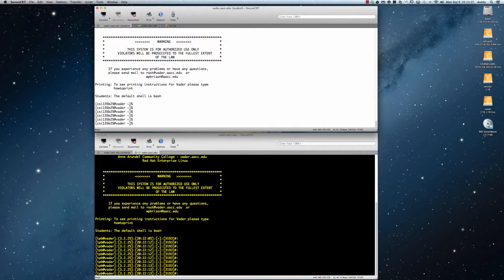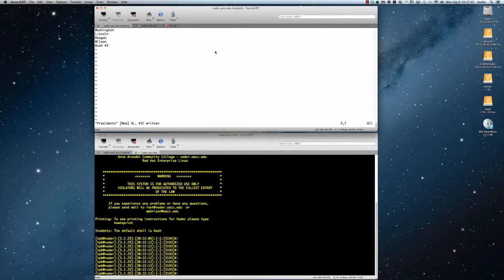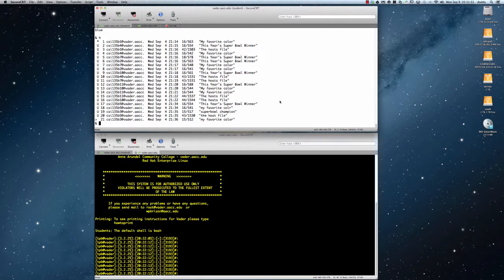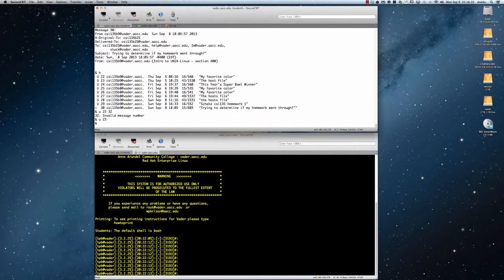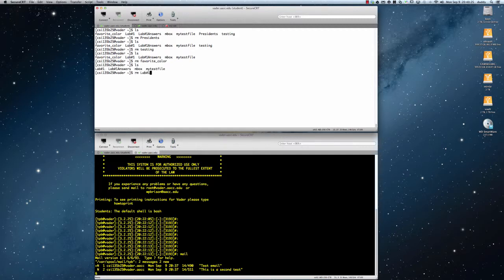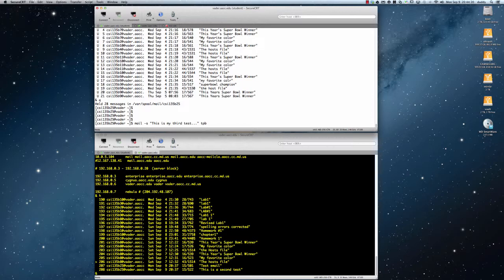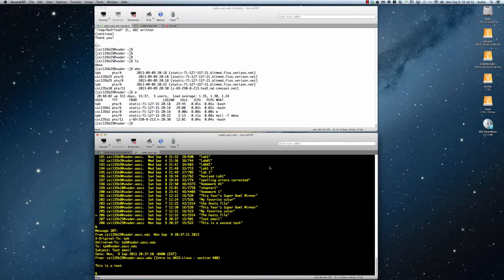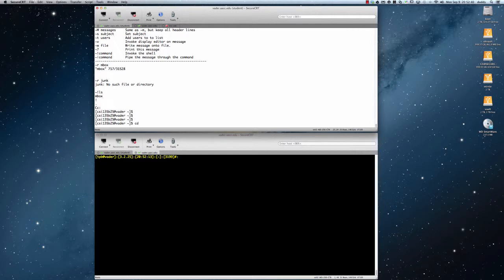Fall 2013 - CSI135-400 (Week #02 - 09.04.2013) - Week in Review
This is a high-level overview of Week #02 covering how to use the vi editor, some simple utilities like cat and ls, and finally, how to use the mail utility to send, save, and receive e-mail messages on the class system.